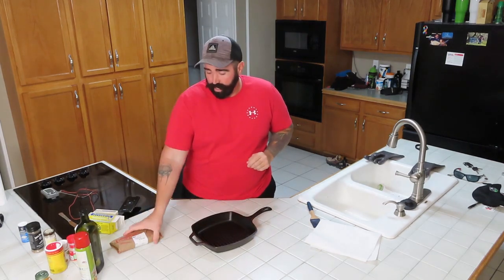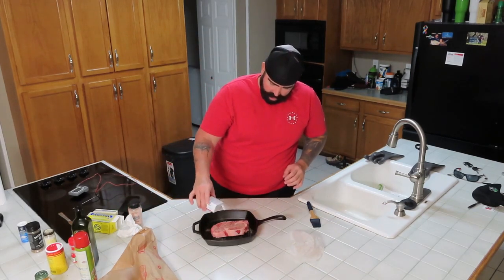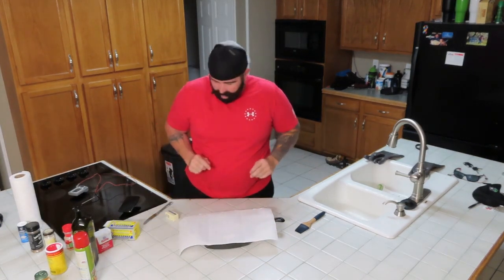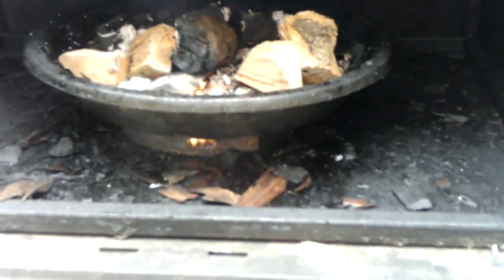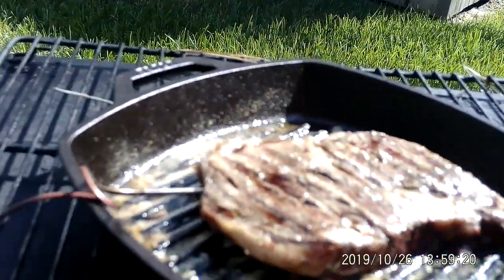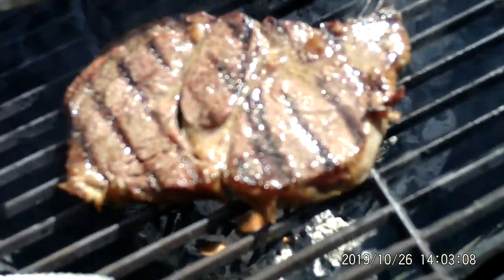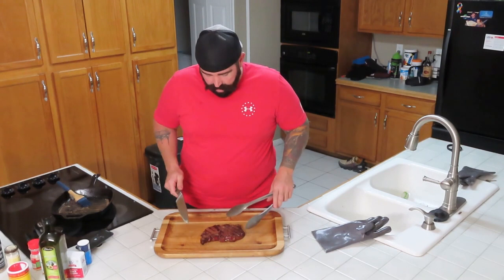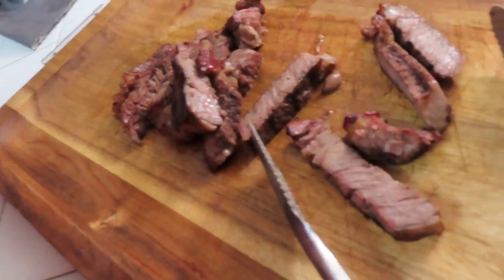Wagyu Ribeye. Reverse Sear.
Hello All. This video i will season my Wagyu Ribeye and then Smoke it in a cast iron skillet inside a stand up smoker with Apple wood chips for some flavor. Then after the internal temperature is about 150 degrees i will put the Wagyu on the grill at about 600 degrees, maybe it was closer to 700 degrees. Sear it for about 1 minute on each side. flipping it a few times. I also baste the Wagyu with my garlic butter from the skillet. I hope you all enjoy this wonderful video as much as i enjoyed making. Thanks for stopping by Quality Content Ricks awesome channel.